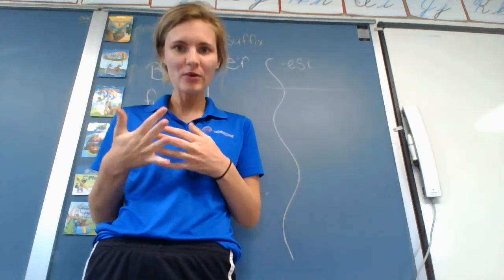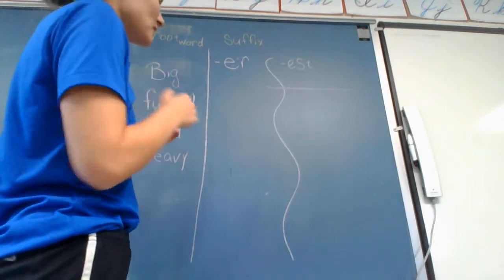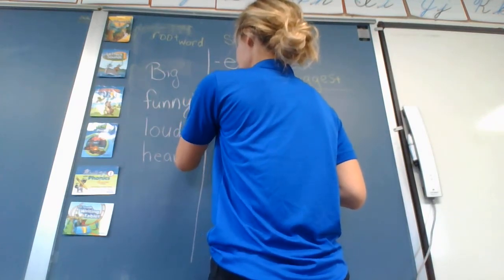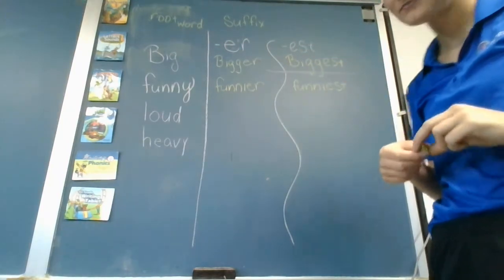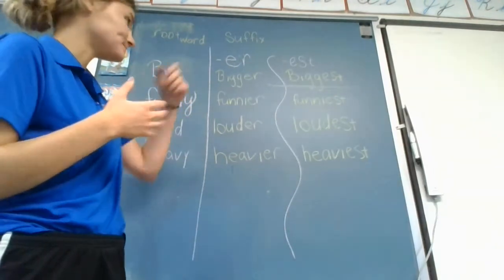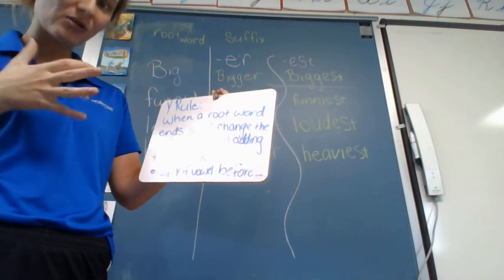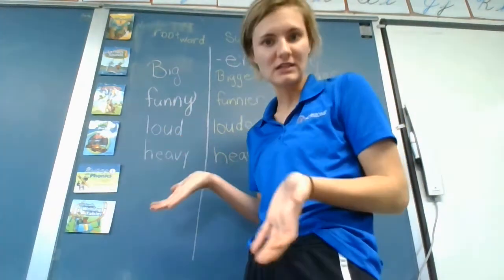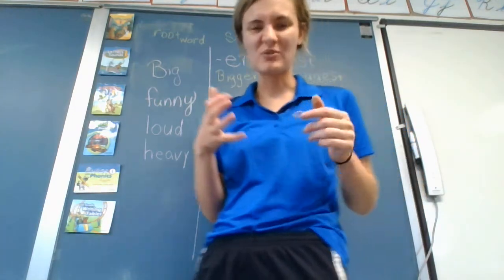week 5: adding suffix to words